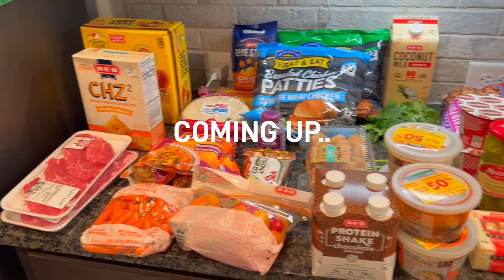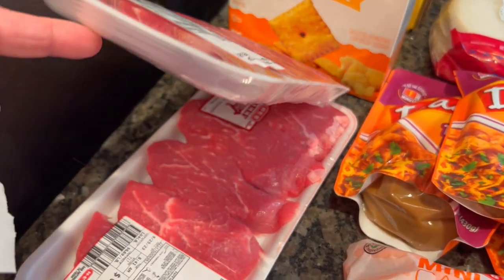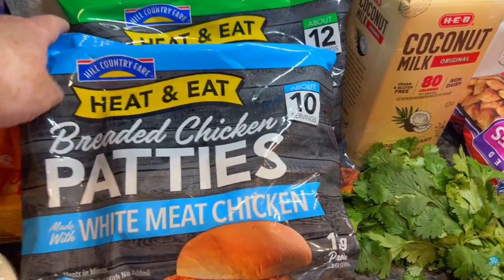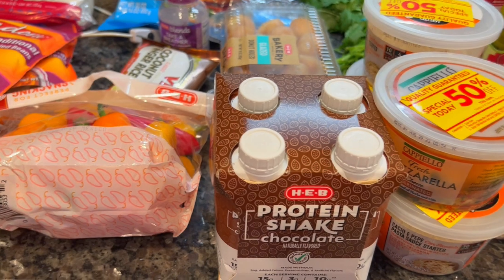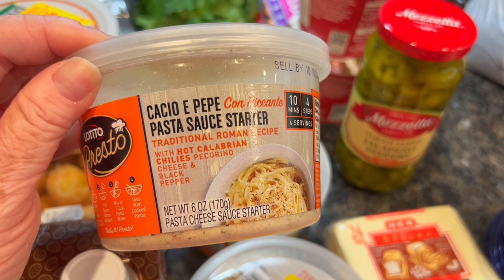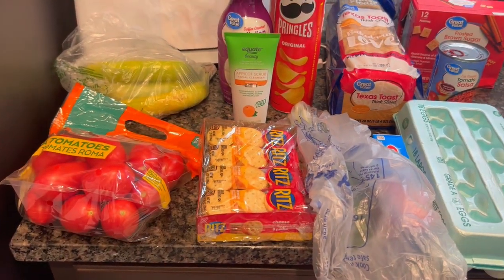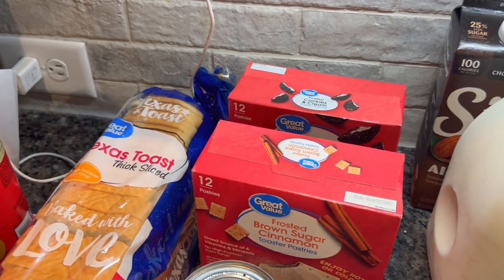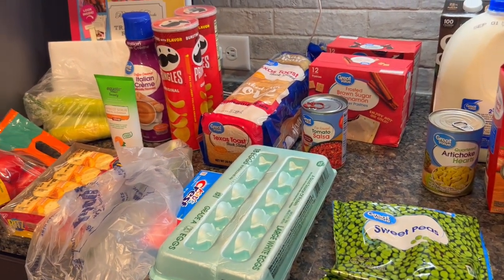🛒BUDGET GROCERY HAUL AND MEAL PLAN 🛒| BUDGET GROCERY HAUL WITH PRICES | BIG WEEKLY GROCERY HAUL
Hey friends! It's another week and time for another grocery haul! This week I hit HEB and had Walmart deliver! Thanks so much for joining me here, I love you all so much!

▶️Disney Cookbook